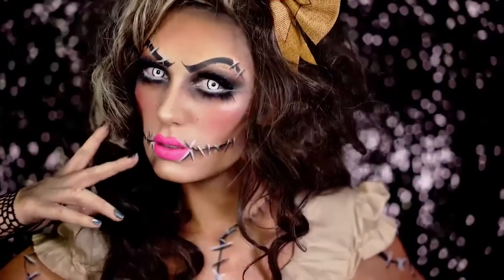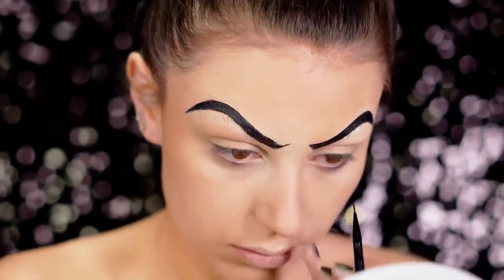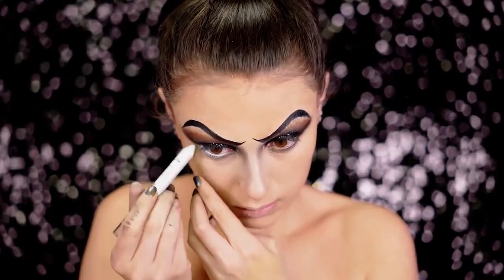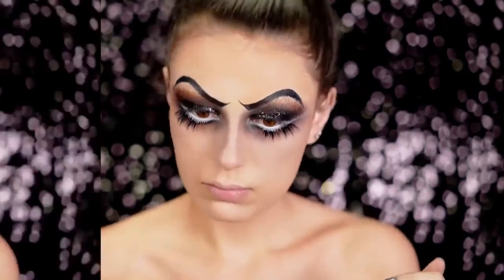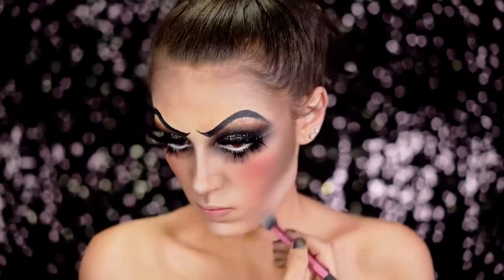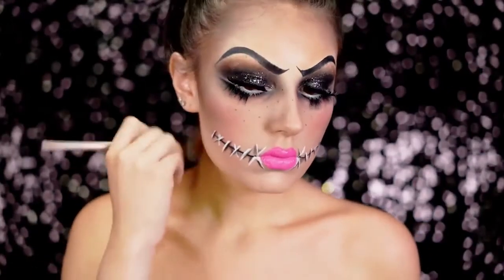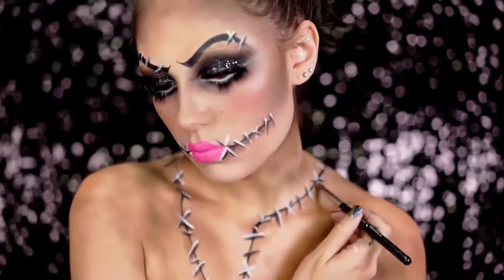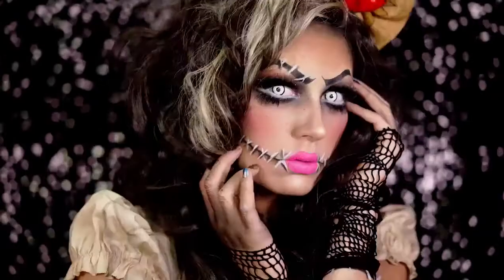VooDoo Doll Halloween Makeup Tutorial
Cute Dark VooDoo Doll Halloween Makeup Tutorial

By: Makeup Assembly